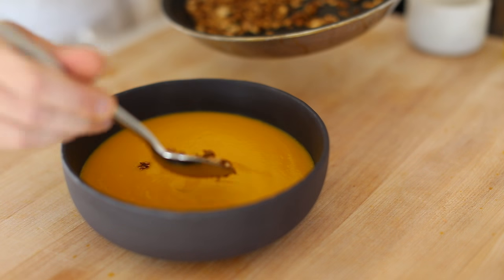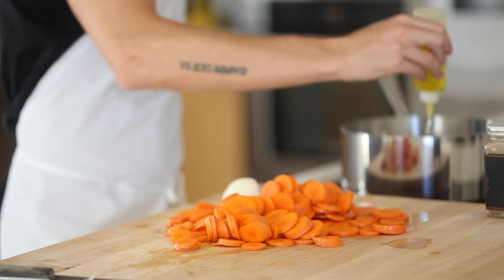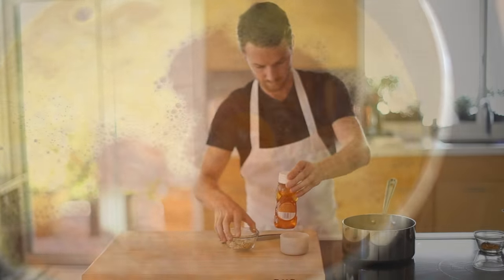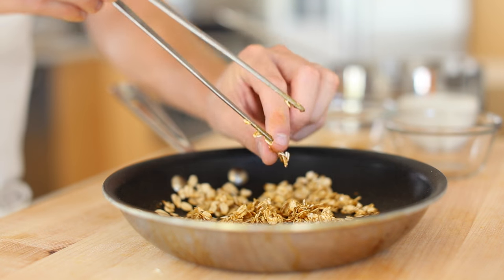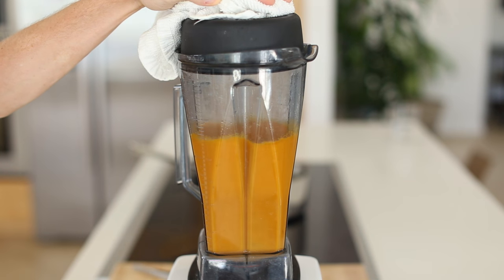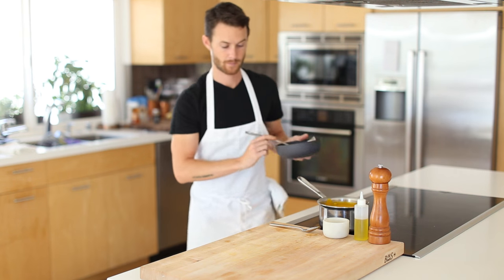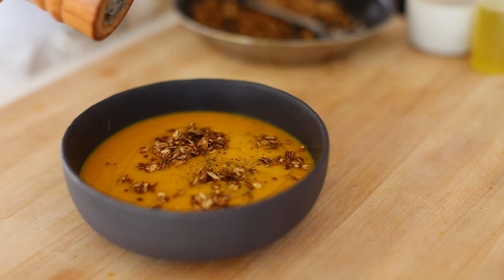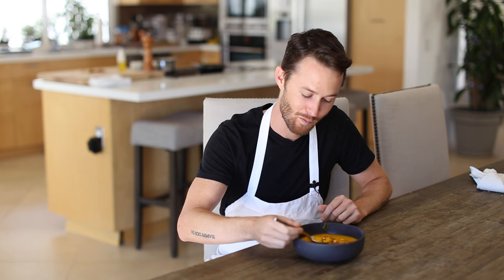$1 Carrot Soup w/ Honey Vadouvan Granola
Carrot soup is one of the sweetest, smoothest, most heart warming soups you can make.. with a little sweet crispy granola, and a drizzle of flavor here and there, it takes a few steps upward in the fancy category with this one for sure. All things considered, the fact that you can make soup this beautiful on such a low budget makes me love the many many many great things that you can do with food even more. If you're interested in helping some very needy kids with some of these affordable meals, go check out the charity that I'll be taking a part of in September and that this soup (along with a few other recipes) was inspired by in the links below!

Ingredients:

Serves 3

Carrot Soup:
2 cups sliced carrots              $0.50
1 tbsp olive oil                        $0.01
1 clove garlic                          $0.02
1 tsp cumin                            $0.01
1/4 of an onion                       $0.05
3-4 cups water                      $0.01
2 tsp salt                               $0.01

Granola:
1/4 cup rolled oats                 $0.10
1 tbsp honey                          $0.01
2 tsp Vadouvan spice mix      $0.05
1 tsp salt                                $0.01